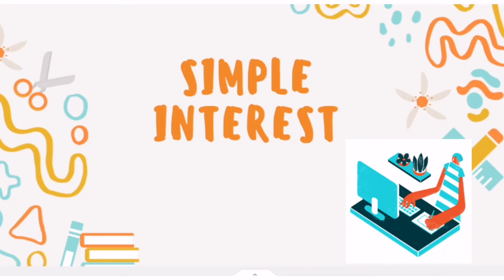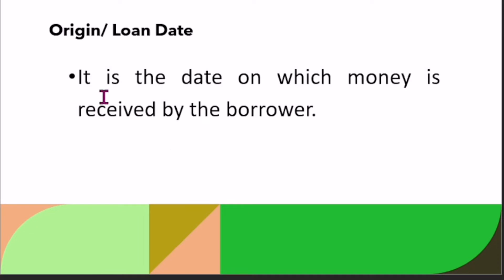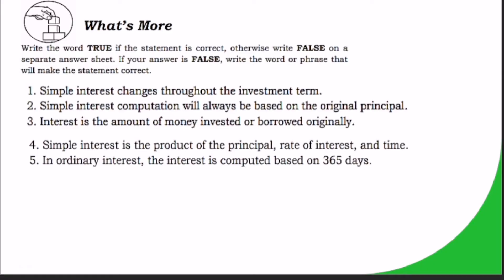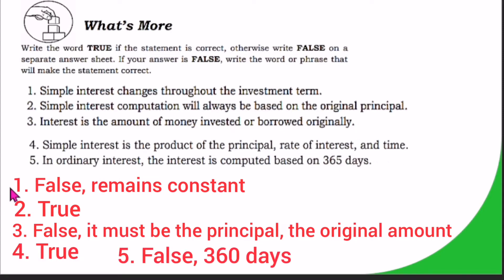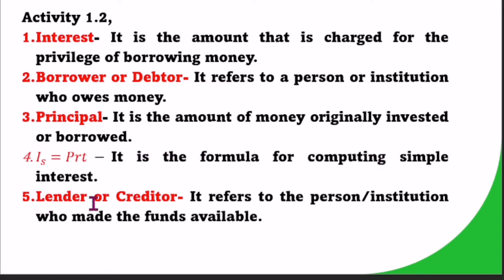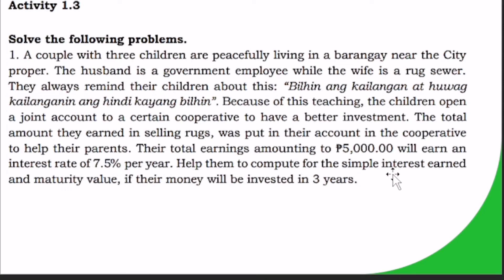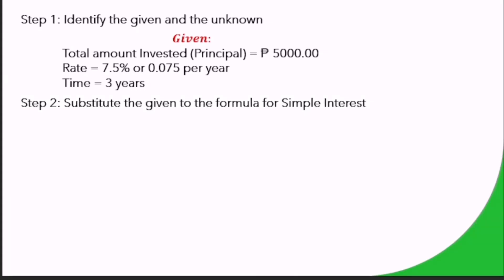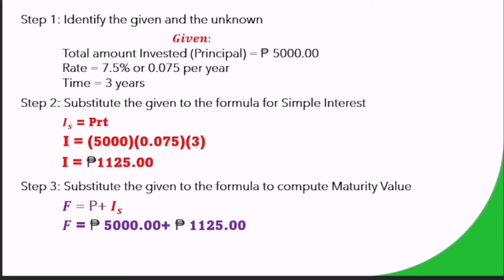G11- SIMPLE INTEREST Module 1| GenMath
Match the terminologies in column B to its definition or statement in column A.
Write your answer on the blanks provided below the trivia question inside the box. Your answer should reveal an important Filipino value that everyone should possess. Finally, answer the guided questions that follow.
Write the word TRUE if the statement is correct, otherwise write FALSE on a
separate answer sheet. If your answer is FALSE, write the word or phrase that
will make the statement correct.
1. Simple interest changes throughout the investment term.
2. Simple interest computation will always be based on the original principal.
3. Interest is the amount of money invested or borrowed originally.
4. Simple interest is the product of the principal, rate of interest, and time.
5. In ordinary interest, the interest is computed based on 365 days.
Activity 1.2
Match the corresponding term/formula in column B with its definition in column
A. Write letter only on the blank provided for each number.
Activity 1.3
Solve the following problems.
1. A couple with three children are peacefully living in a barangay near the City proper. The husband is a government employee while the wife is a rug sewer.
They always remind their children about this: “Bilhin ang kailangan at huwag
kailanganin ang hindi kayang bilhin”. Because of this teaching, the children open a joint account to a certain cooperative to have a better investment. The total amount they earned in selling rugs, was put in their account in the cooperative to help their parents. Their total earnings amounting to ₱5,000.00 will earn an interest rate of 7.5% per year. Help them to compute for the simple interest earned and maturity value, if their money will be invested in 3 years.